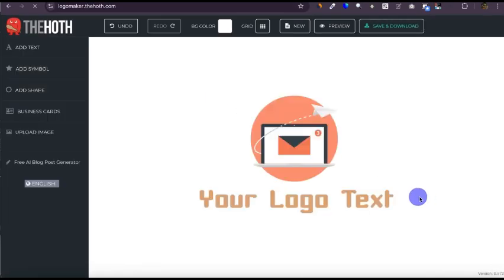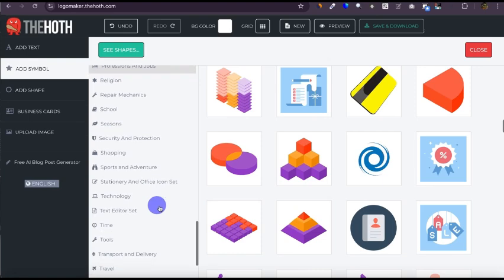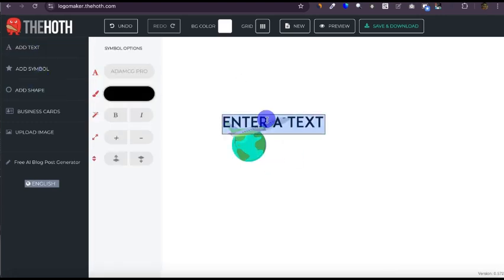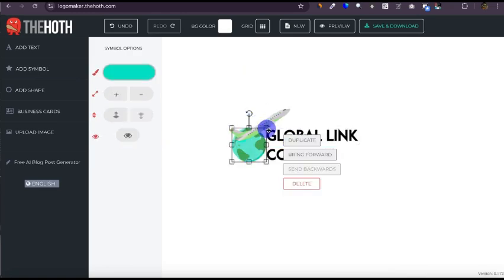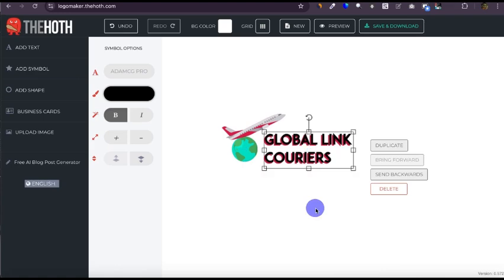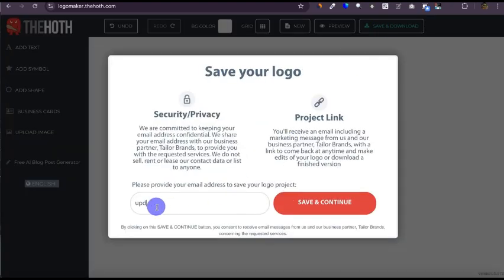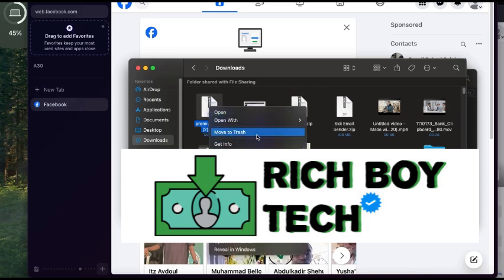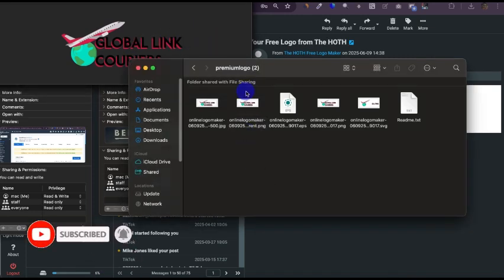How to Create a Free Premium Logo for Your Business and Product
Want to create a professional logo for your business or product — without spending a dime? 🎨💼 In this video, you'll learn how to create a free logo using powerful online tools that are beginner-friendly and completely cost-free.

Whether you're launching a startup, side hustle, or a new product, your brand identity matters. We’ll walk you through step-by-step how to design a clean, unique, and high-quality logo that represents your business — no graphic design experience needed!

🛠 Tools mentioned include free logo makers, AI design tools, and tips on choosing the right font, color, and layout for your brand.

Perfect for entrepreneurs, small business owners, creators, or anyone looking to elevate their visual identity without hiring a designer.